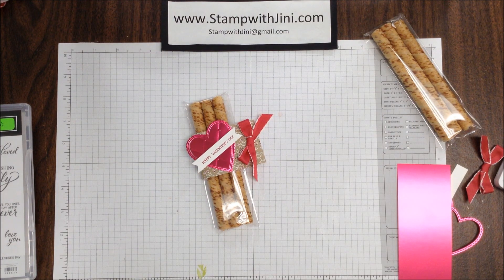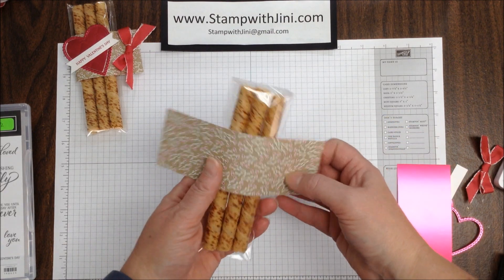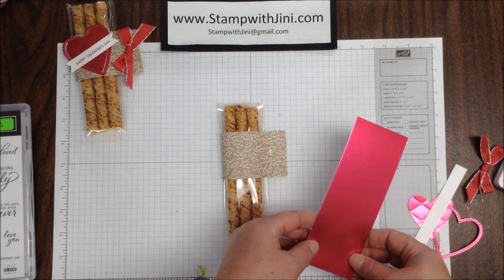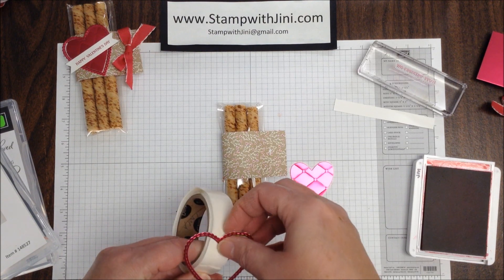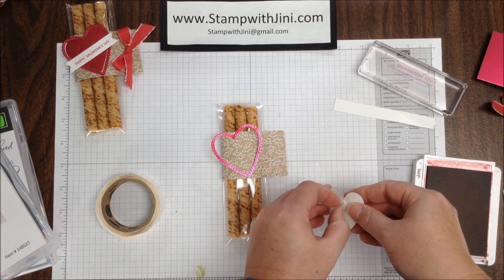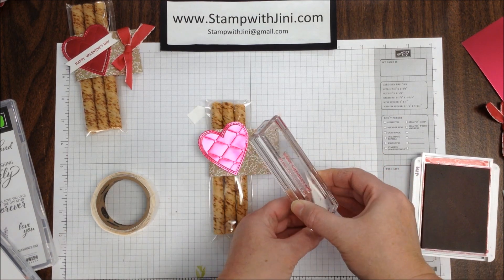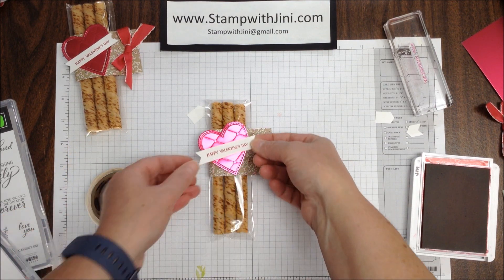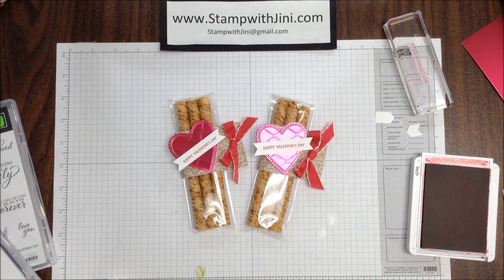Stamp with Jini FOREVER LOVELY VALENTINE TREAT by Jini Merck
Make these French Vanilla Wafer Rolls filled Cello Bag treats to give your friends and family this Valentine's Day using the Forever Lovely stamp set and our 2" Cello Bags.
For a complete supply list and PDF Tutorial stop see my January 17, 2019 blog post at StampwithJini.com